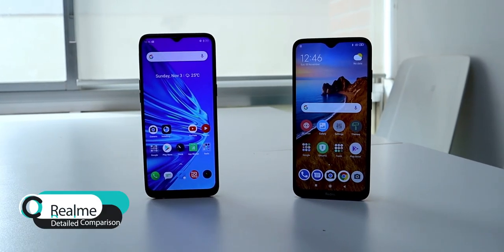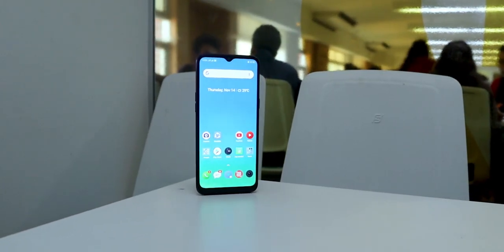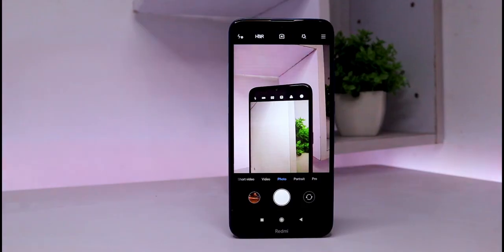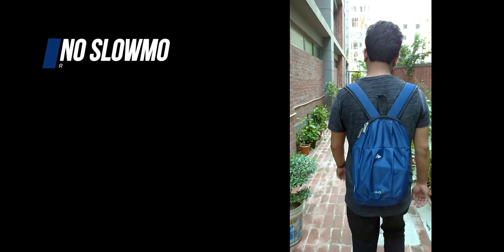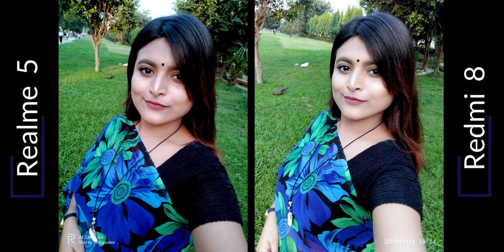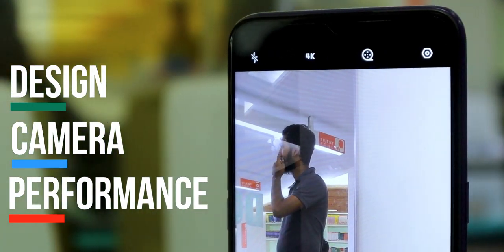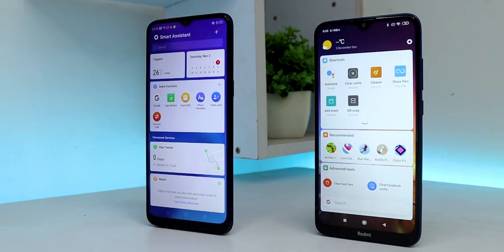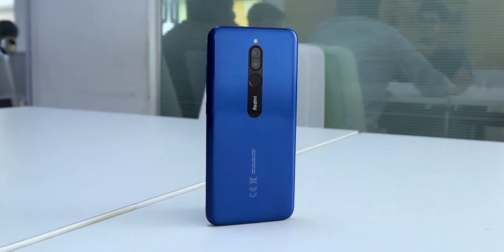Redmi 8 vs Realme 5 - Detailed Comparison | Camera | Performance | Battery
Redmi 8 vs Realme 5 Camera Comparison : Coming Soon
Redmi 8 vs Realme 5 Speed Test : Coming Soon
Redmi 8 vs Realme 5 Battery Test  :  Coming Soon

Main Branch - Level 5, Block D, Shop 68-69 - Bashundhara City Complex, Panthapath

Dhaka, Bangladesh
Get Directions

m.me/sumashtech

The Realme 5 uses the octa-core 64-bit Qualcomm Snapdragon 665 AIE processor, capable of running at 2.0GHz max, paired with the Adreno 610 GPU. It is powered by a 5000mAh high-capacity battery. The front features a 6.5-inch HD+ (720x1600) display with Gorilla Glass 3+ protection. The device has three models available: 3GB RAM/32GB storage, 4 GB RAM/64 GB storage or 4 GB RAM/128 GB storage, and supports memory expansion up to 256GB via the microSD card slot.
On the other hand the Redmi 8 uses the Snapdragon 439 processor , which performs just around half the performance of Snapdragon 665 Plus the camera section leaves the Redmi 8 way behind of Realme 5 . Here's the comparison hope you'd enjoy.